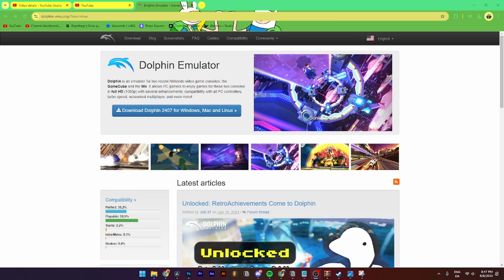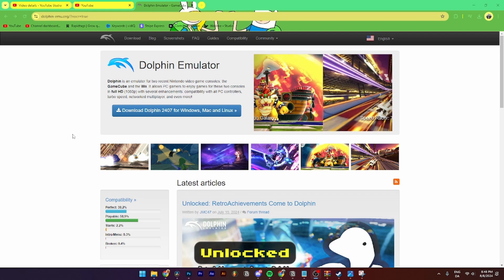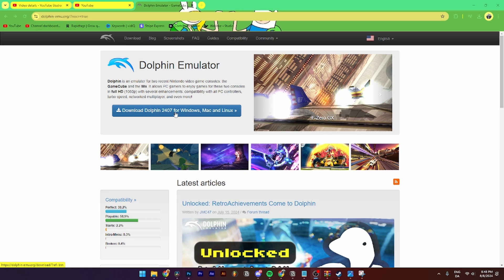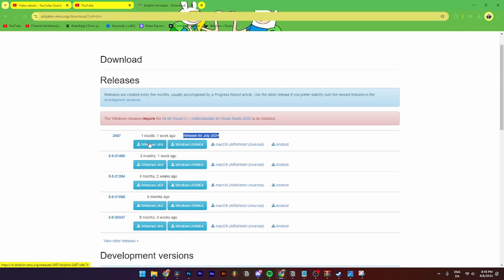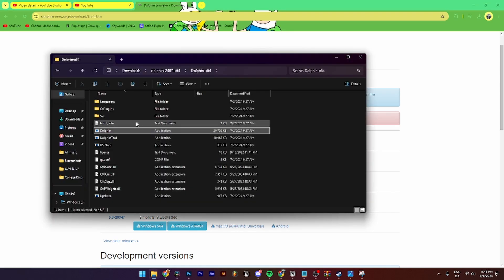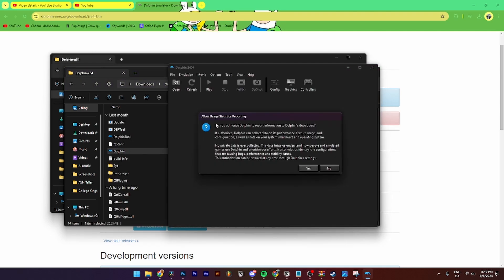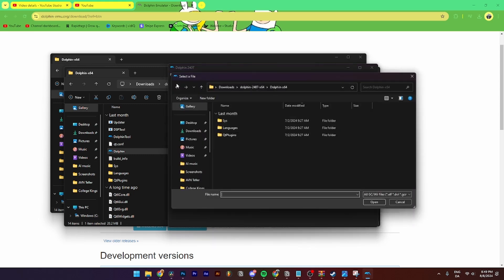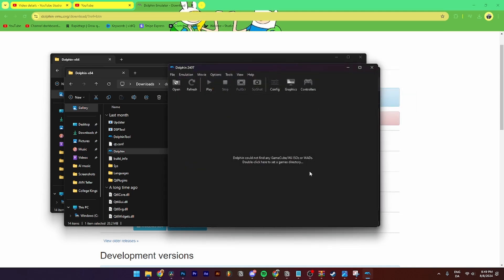How To Install Dolphin Emulator for PC (2026)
How To Install Dolphin Emulator for PC

In this video I am showing you How to Download Dolphin Emulator for PC / MacOS and Linux.

Dolphin is a open-source video game console emulator for GameCube and Wii that runs on Windows, Linux, macOS, Android, Xbox One, Xbox Series X and Series S. It had its inaugural release in 2003 as freeware for Windows. Dolphin was the first GameCube emulator that could successfully run commercial games.